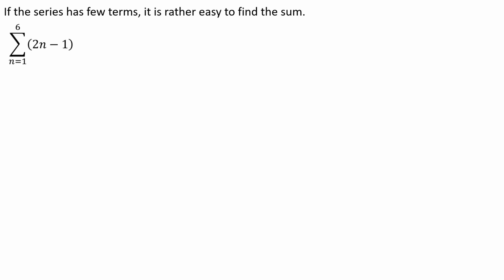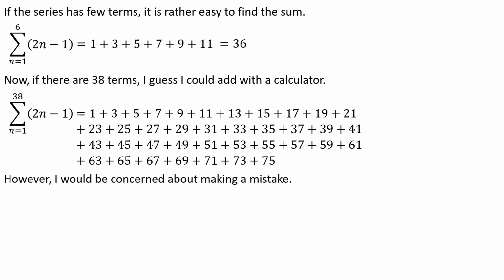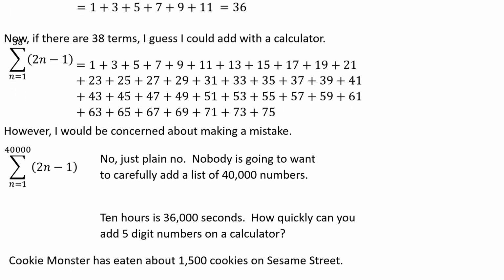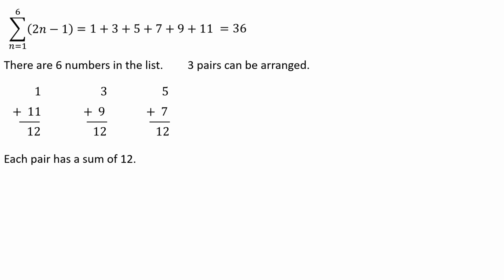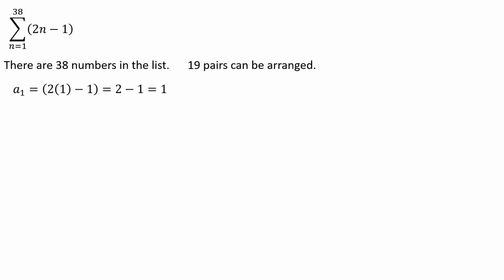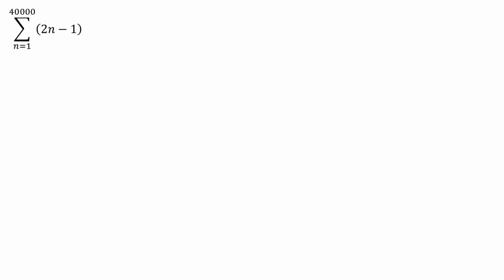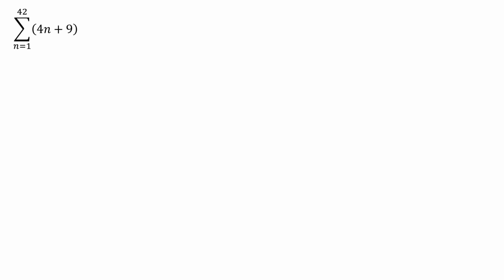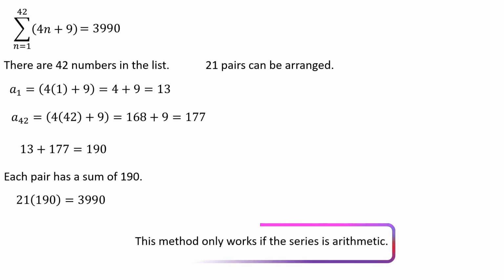PC U 3 L 7 summation notation finite arithmetic